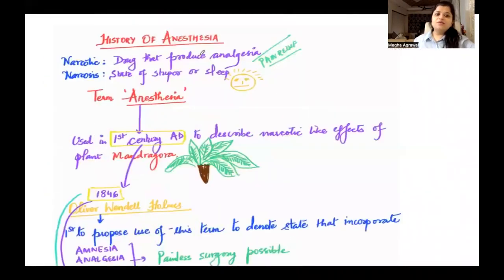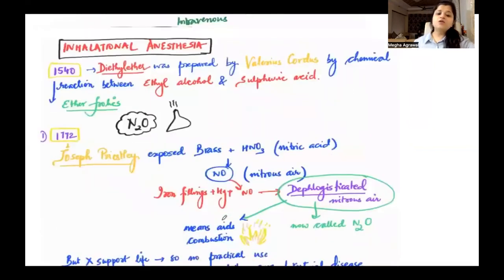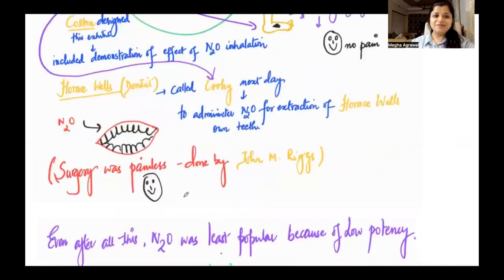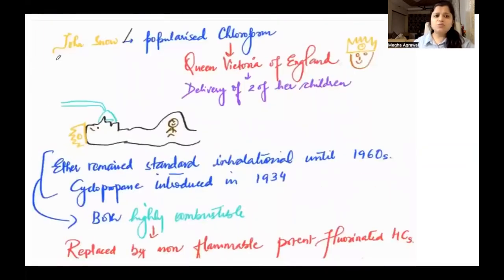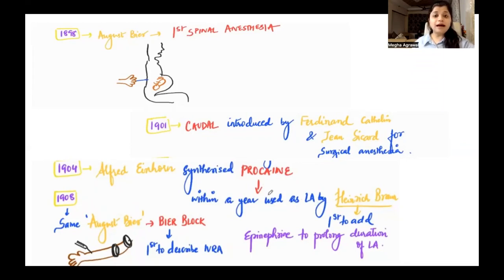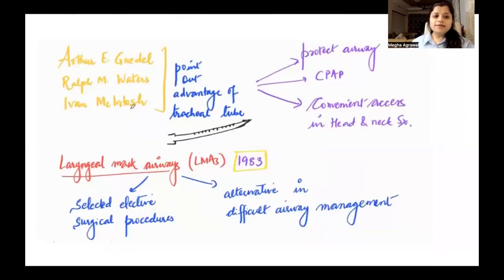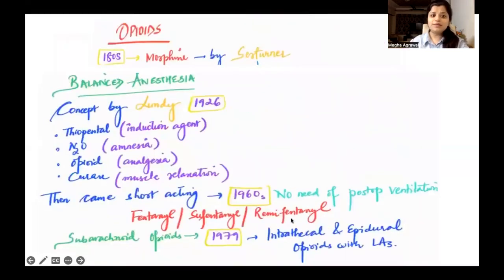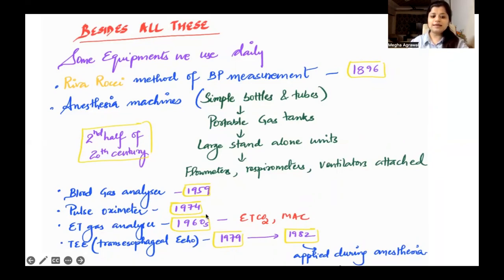History of anesthesia